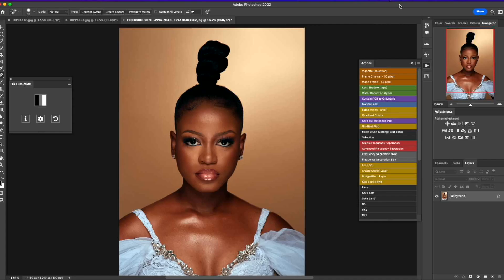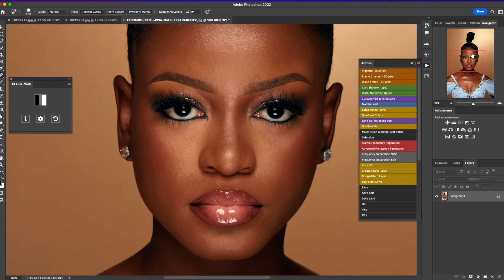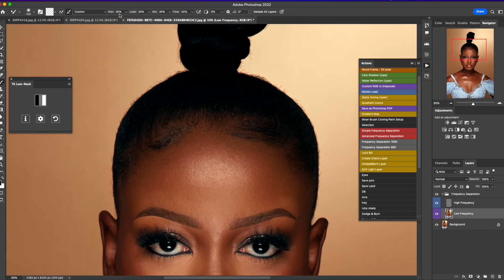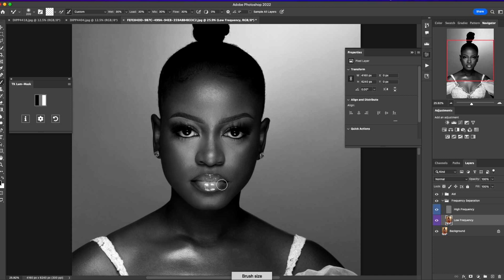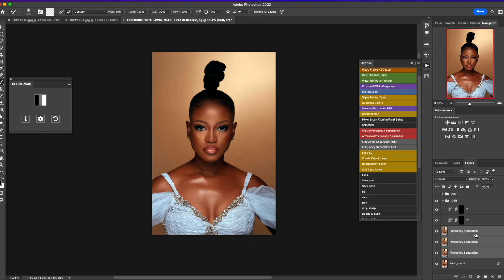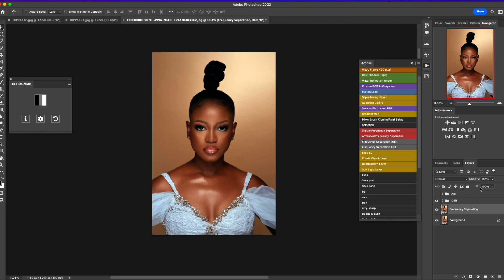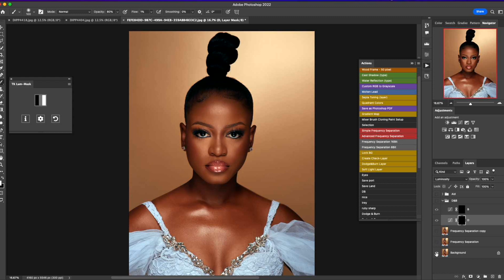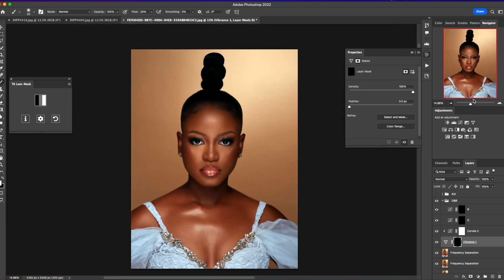Beauty and Portrait Retouching (Photoshop)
This video will show you my retouching process and hopefully teach you how to retouch your photos too using photoshop.